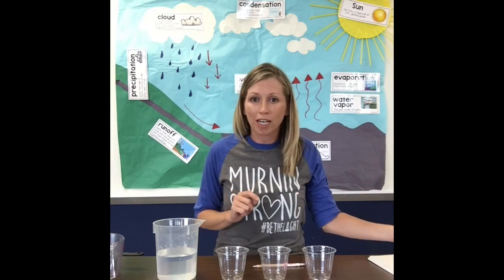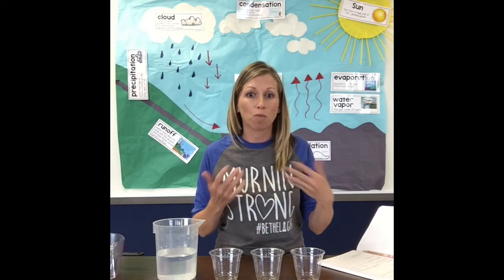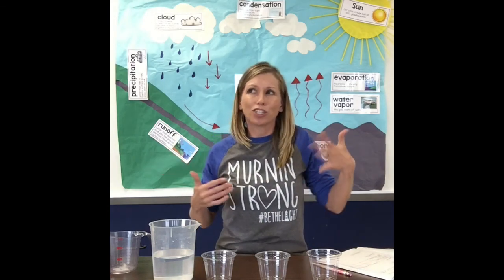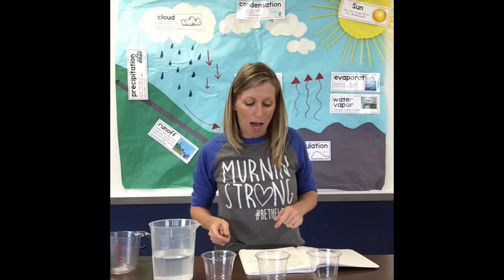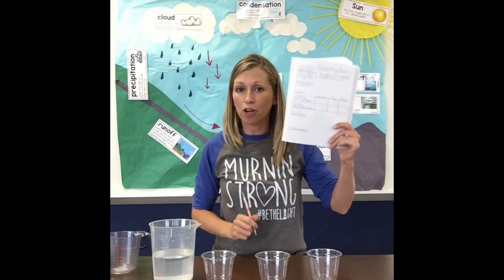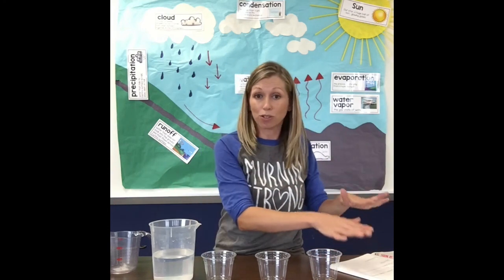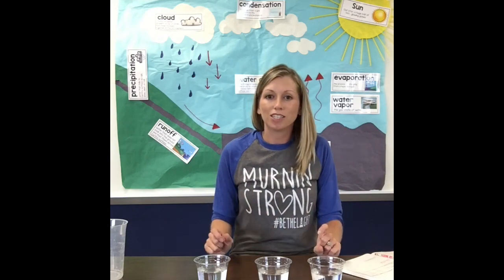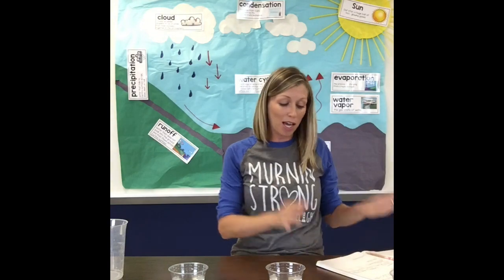Water Investigation Lab